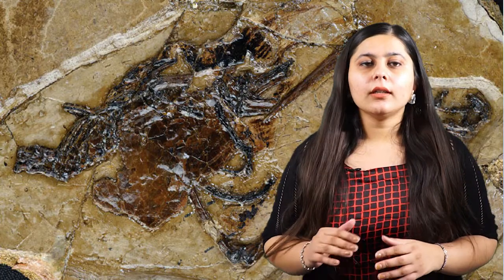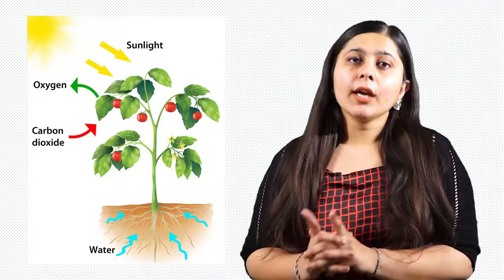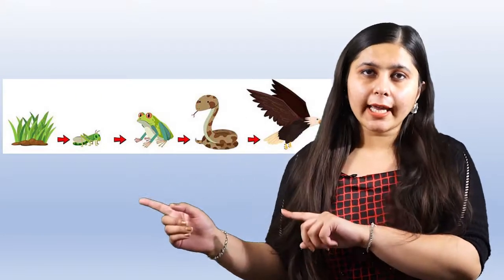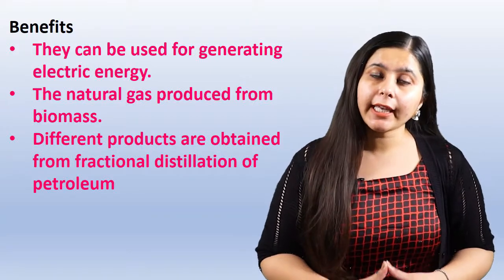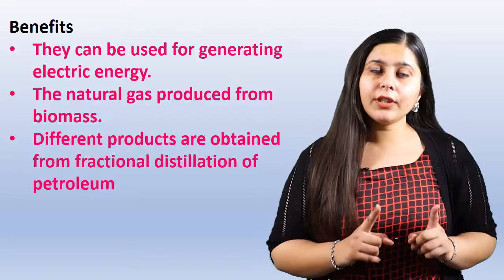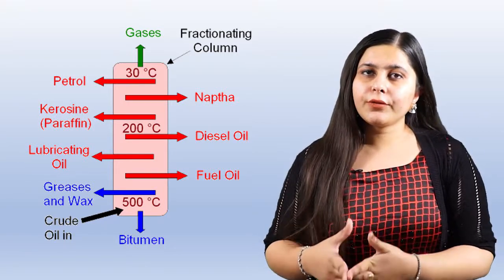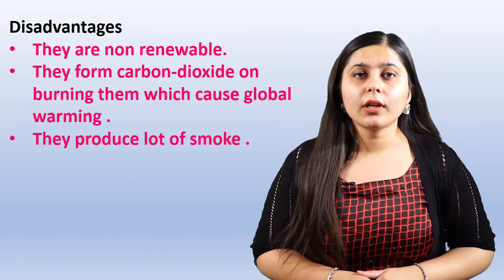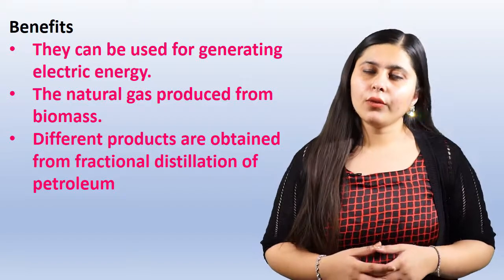Sources Of Energy |Part-3| Chapter-14|Class-10| Fossil Fuels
Class 1O   -Sources Of Energy |Part-3| Chapter-14| Full Explanation in English, NCERT Solutions
If you Like this video, please comment on Class 10 Sources Of Energy |Part-3| Chapter-14| and share this with your friends.
Take Free Online classes and courses visit our is one of the leading portals on the Latest Entrance Exams and Admissions in India.